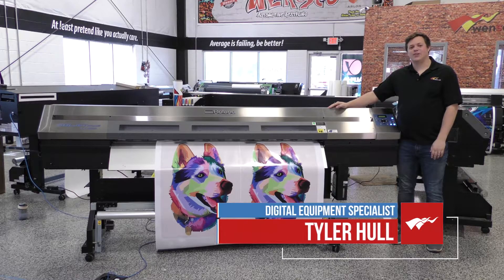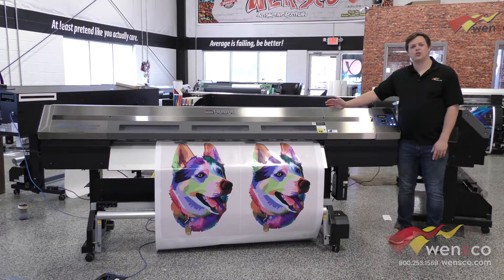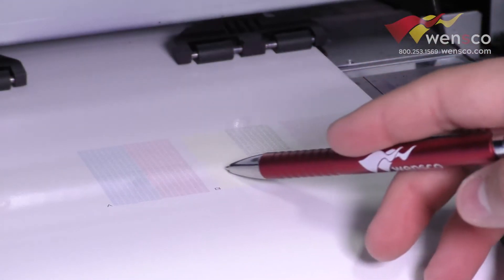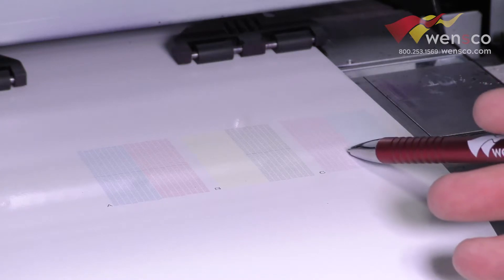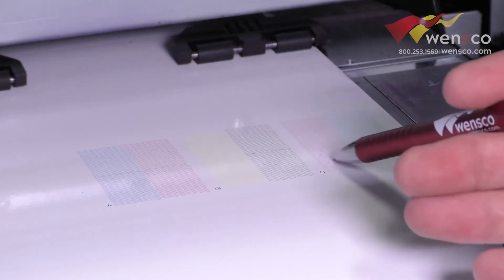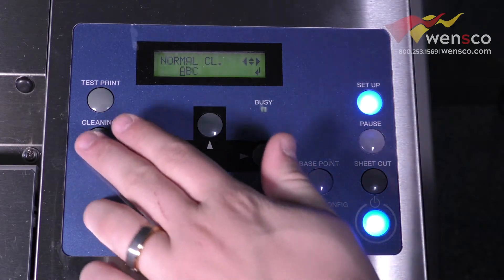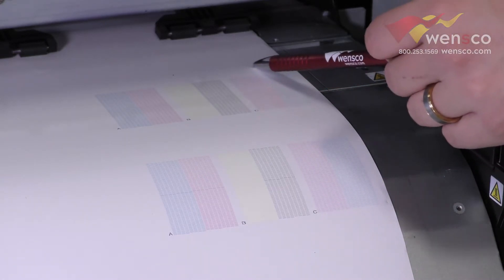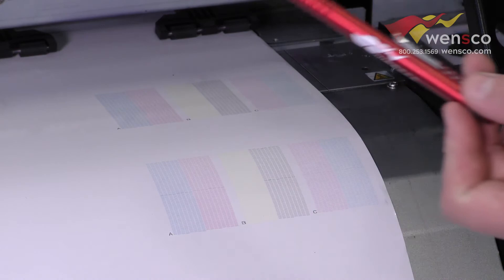Calibrating and Troubleshooting your Roland DG SOLJET Pro III XJ-640 Printer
In this video, Tyler Hull shows you how to perform a Print Calibration (Test Print), what to look for, and what to do with overlapping lines and missing dots on your @RolandDGA SOLJET Pro III XJ-640 Printer.